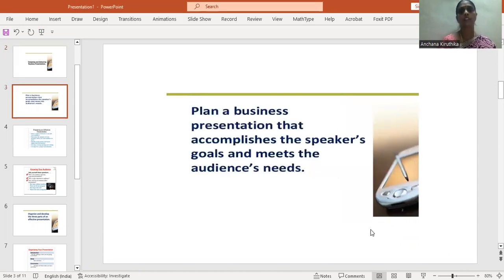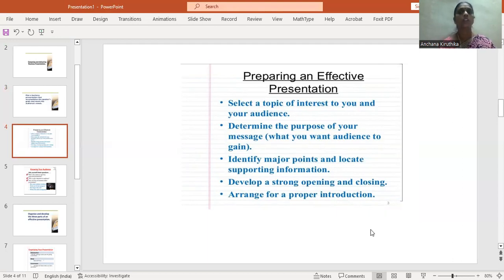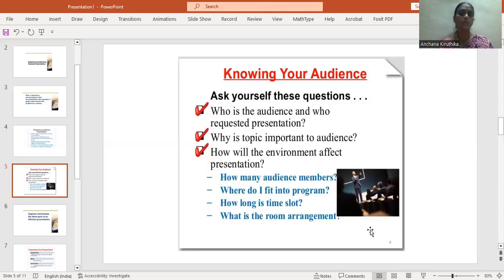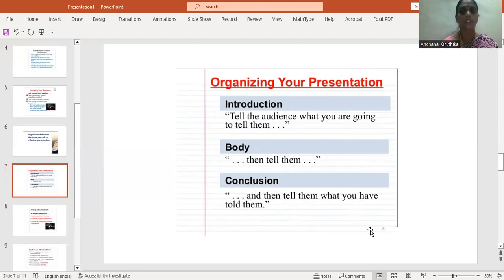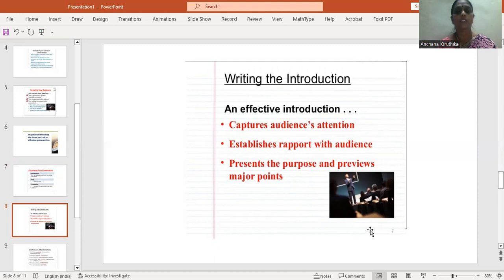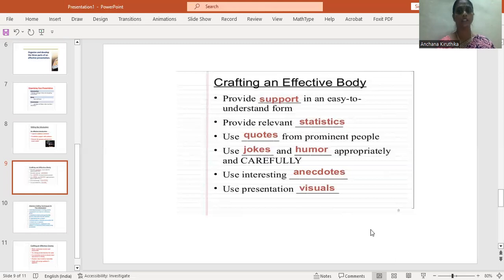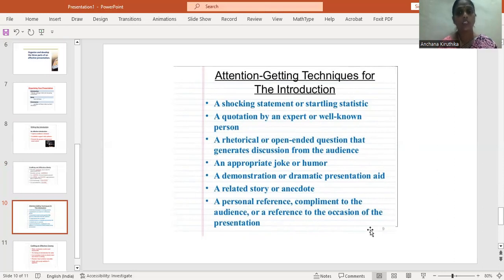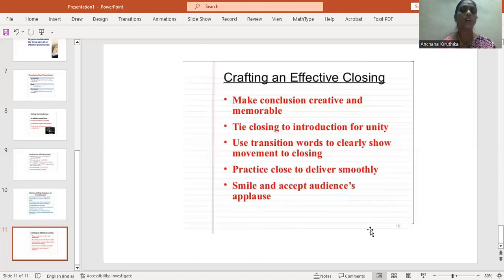KASC-MBA -P.ANCHANA KIRUTHIKA " Designing and developing business presentation "